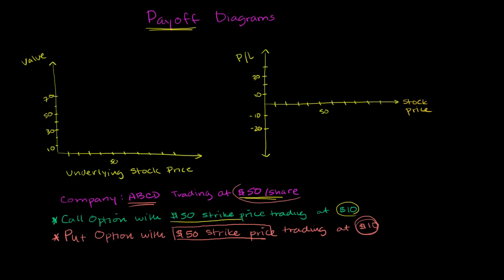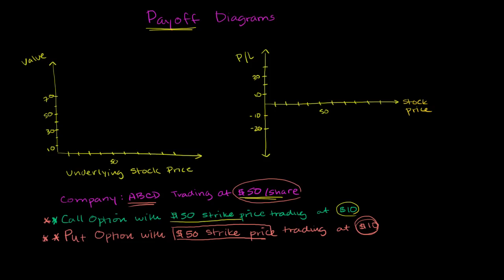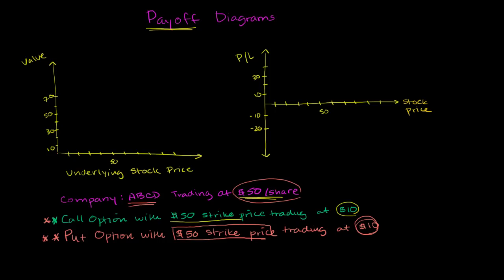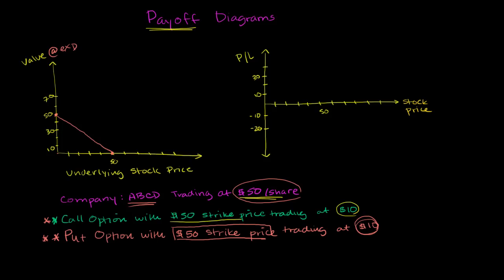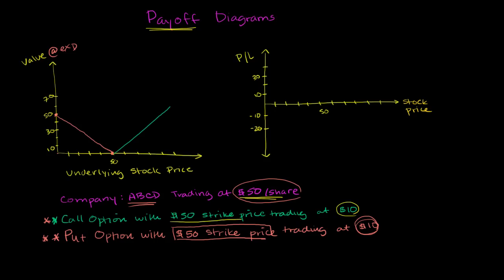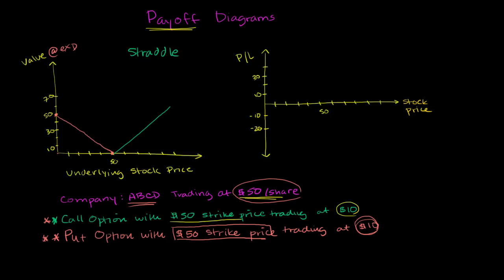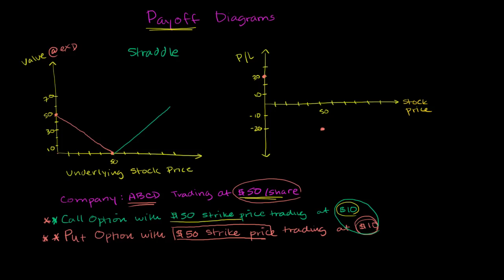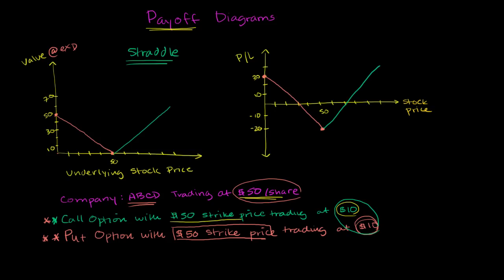Long straddle | Finance & Capital Markets | Khan Academy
Long Straddle. Created by Sal Khan.